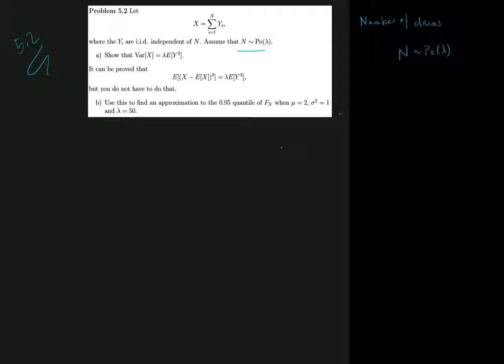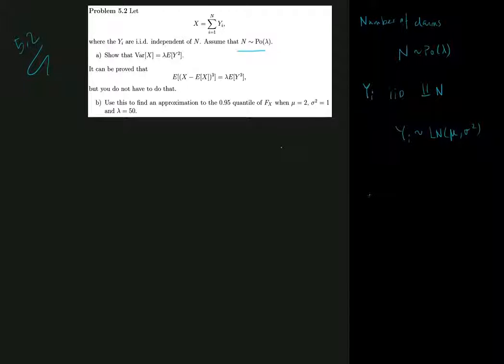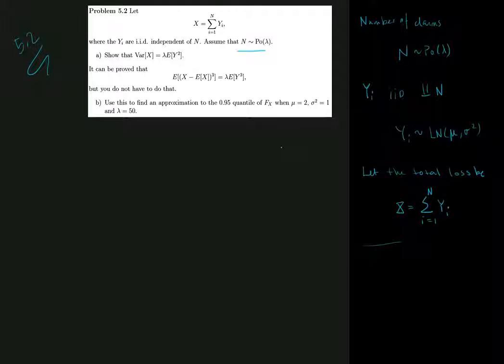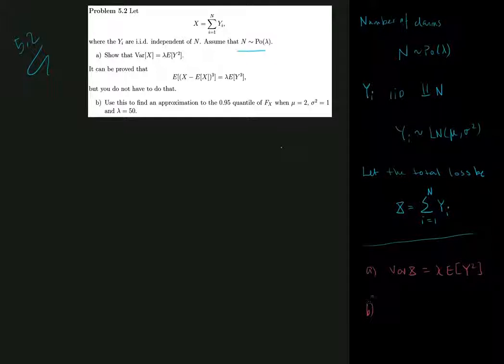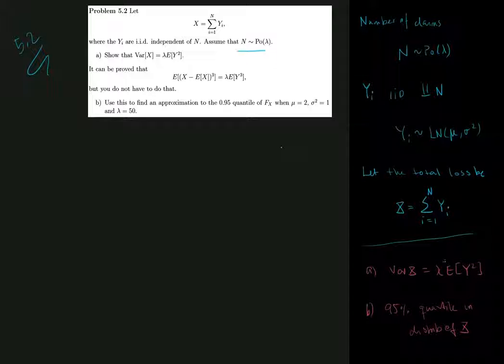Problem 5.2: Exercise text